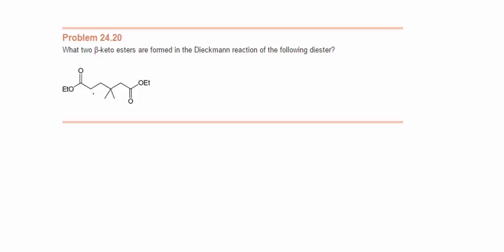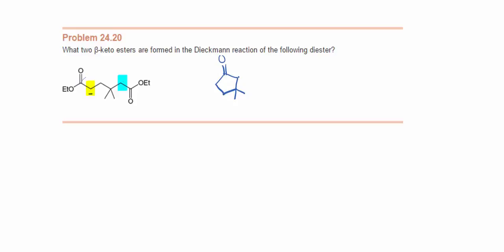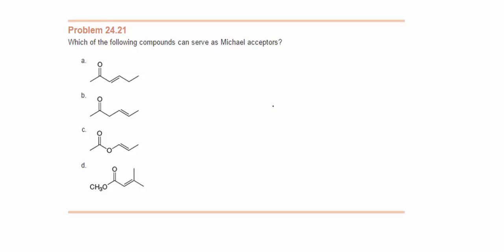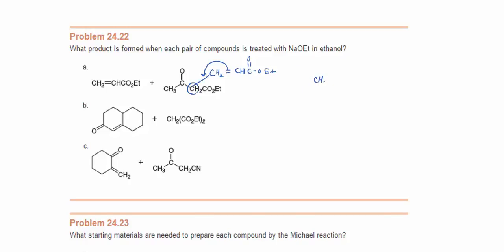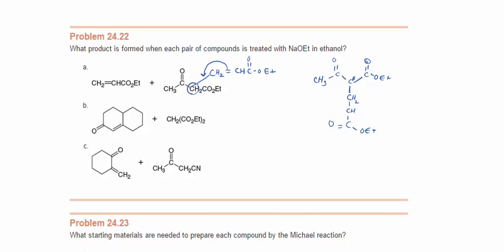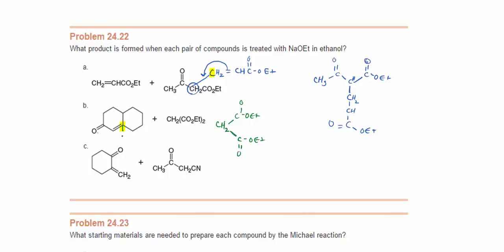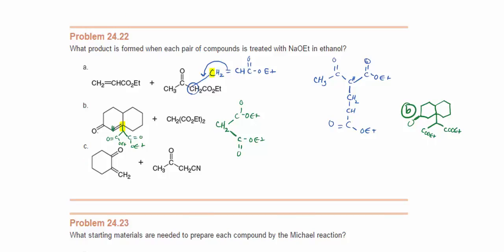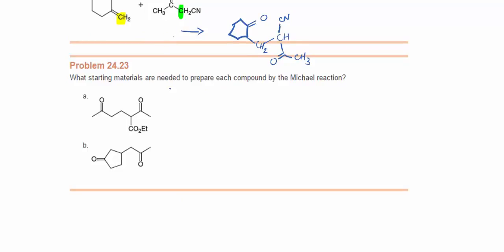1816 Ch24 ProblemSolving 20 23